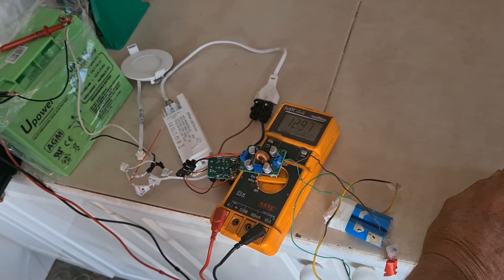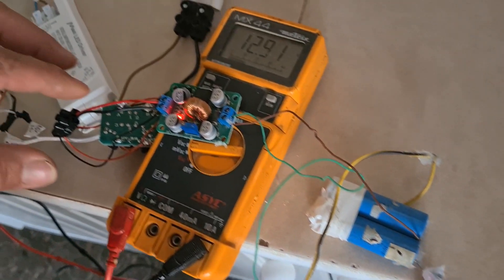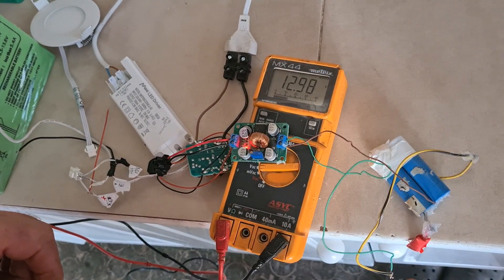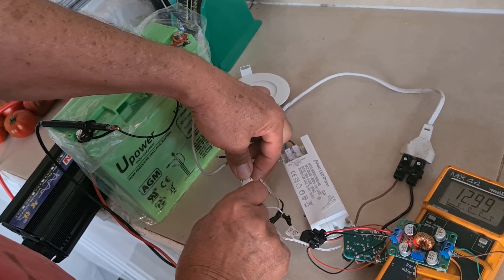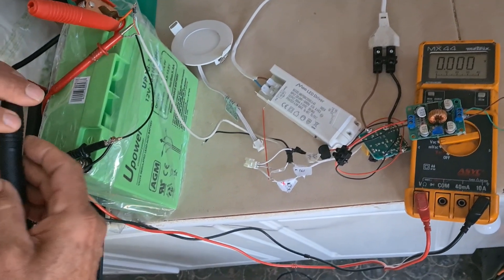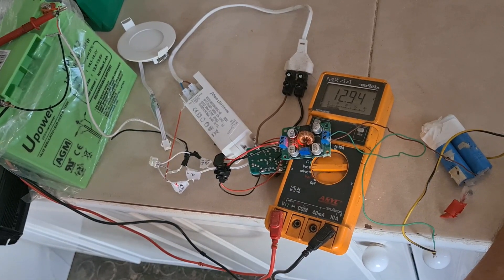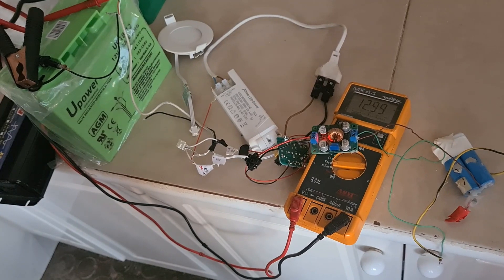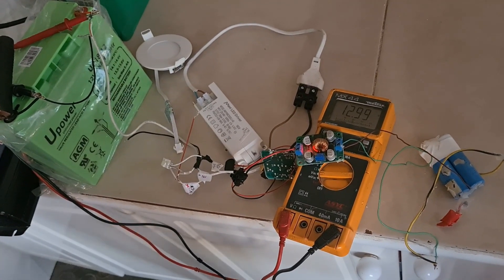Scale this fue-less solid state generator and the energy crisis is over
This solid state device proves how energy storage can be so useful, especially when the 3.8V tiny battery was around 3.8V and went down to 3.6V only after 3 complete charges of the green battery.
So if you do 4 systems like this with 4 big green batteries, you will be able to run many device at home. And of course you will be able to charge back the tiny battery and a lot of energy will be left over.
The circuit consumes very little energy and the charge is quite efficient for a system like this. The cost is very low too, as you can see from the components there. There is a DC converter and a circuit from low voltage to high voltage. There is an output for a DC charge which charges the green battery.
We are looking for partners to develop this and scale it. It is a silent system that can be made bigger from a small 20Ah battery as in the video you can put several together and reach a high amperage to use an inverter and power your home.
We are in the process of getting a patent for the concept.